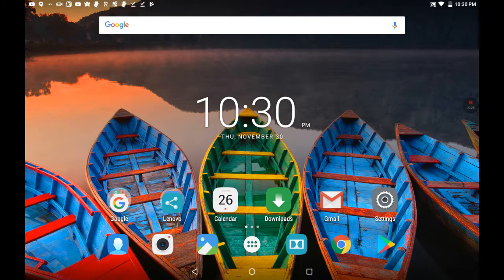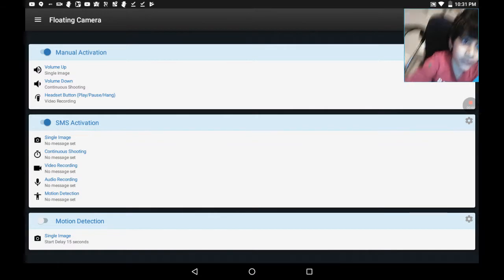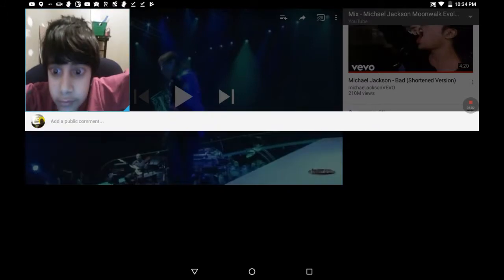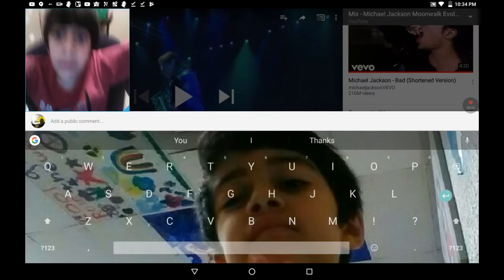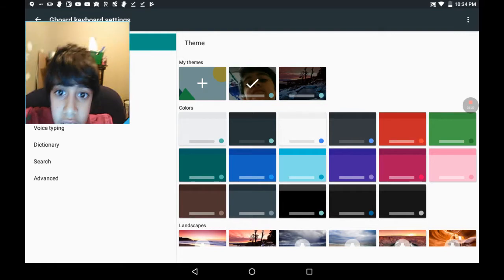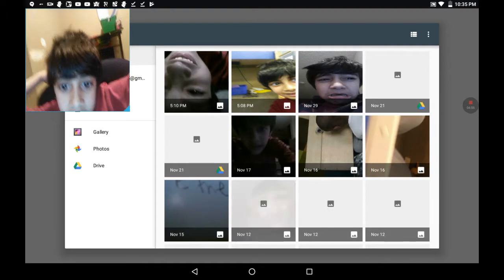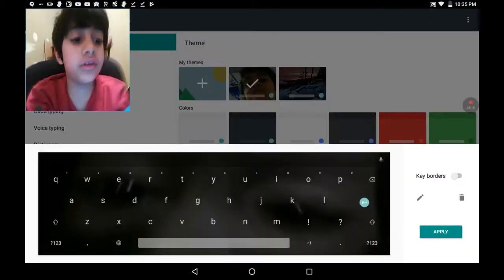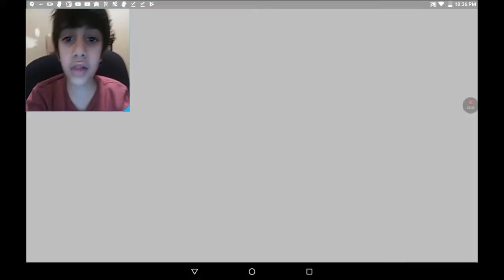November 30, 2017